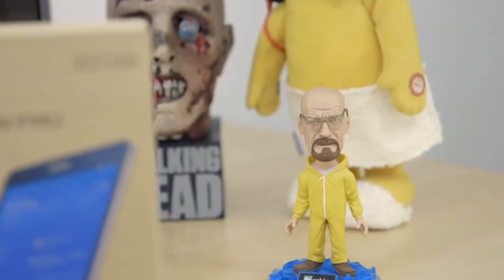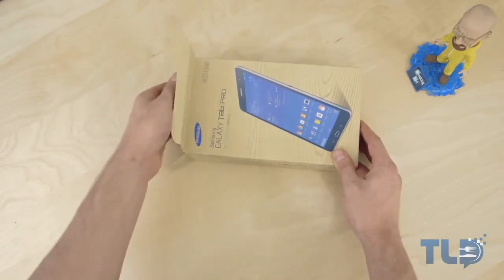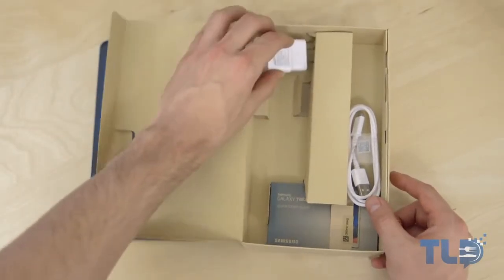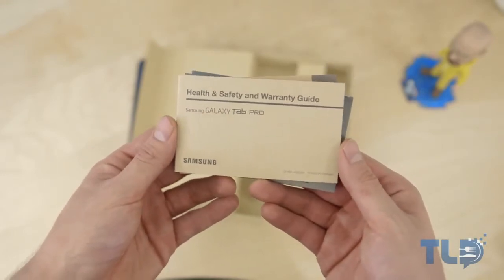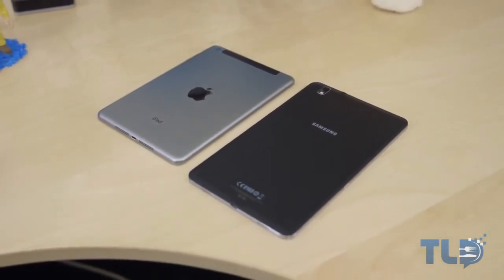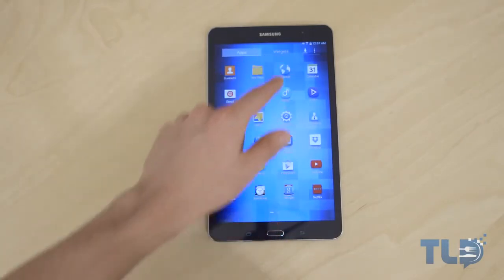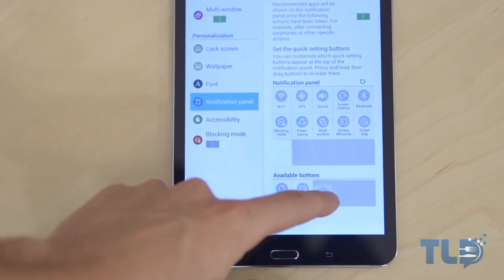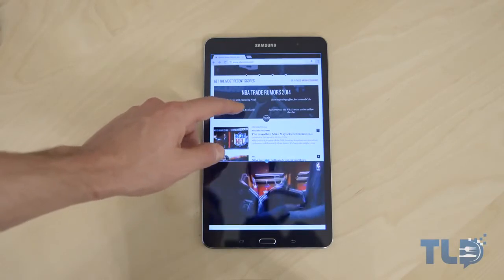Samsung Galaxy Tab Pro 8.4 Unboxing & Demo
Galaxy Tab 8.4 Pricing & Availability

A detailed unboxing and demo of the new Samsung Galaxy Tab Pro 8.4 which features a quad-core Snapdragon 800 processor, 2560 x 1600 8.4" LCD Display, 2GB RAM and Android 4.4 Kit Kat out of the box.